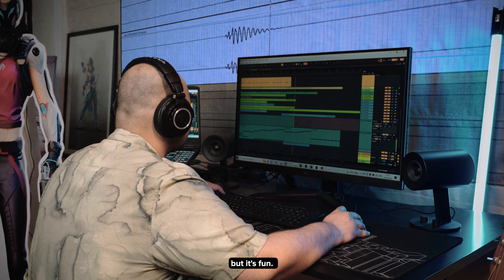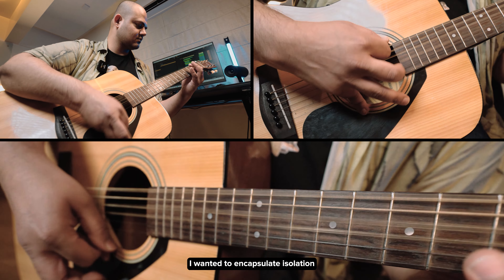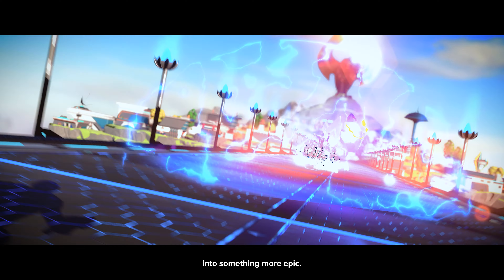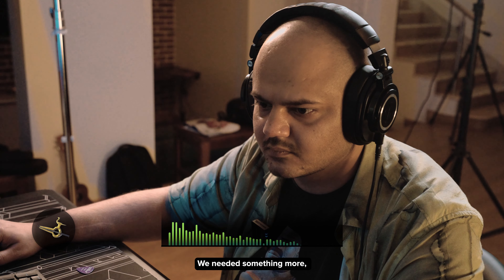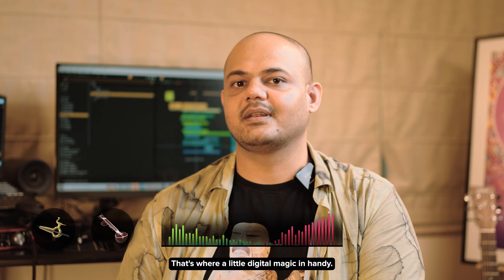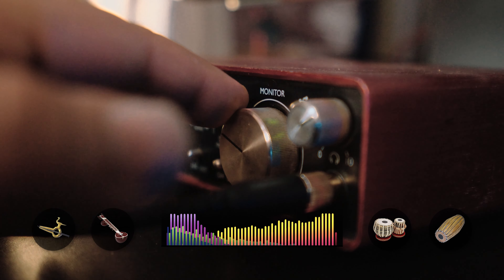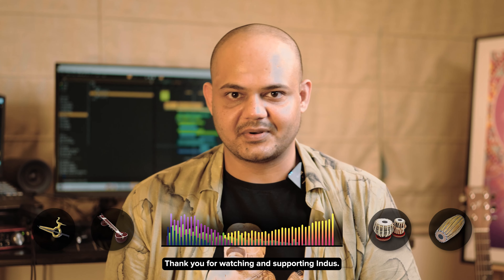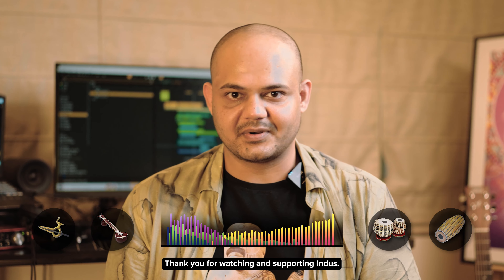Making the Sounds of Indus | Inside Indus with Indus Bard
What does Indus sound like? Watch on to see how Indus Bard is shaping, defining and answering this question.
Also there’s a bonus track he’s uploaded. Reveal at the end.